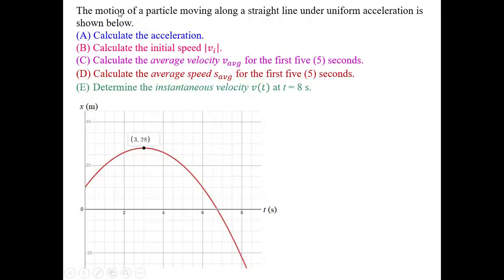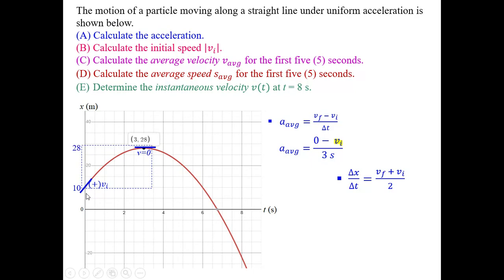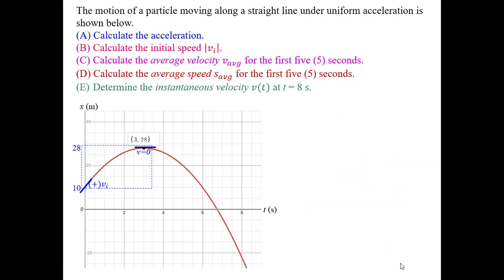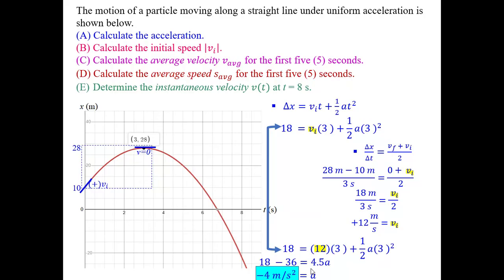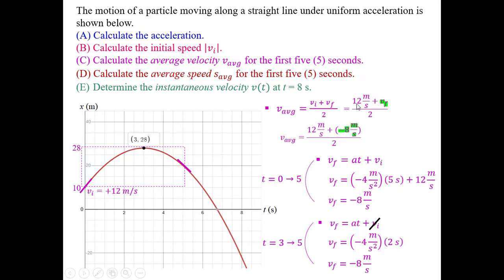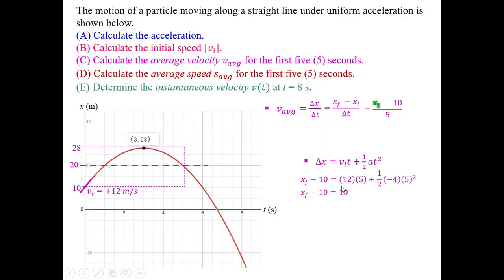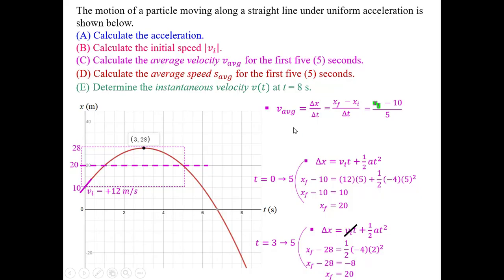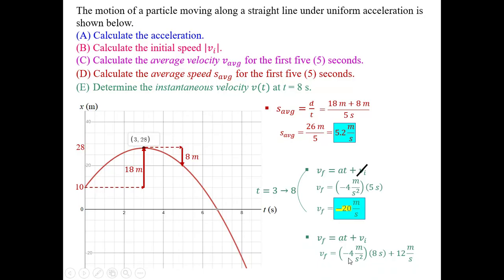Position-Time Graph_3.2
The motion of a particle moving along a straight line under uniform acceleration is shown below.
 Calculate the acceleration.
 Calculate the initial speed |𝑣_𝑖 |.
 Calculate the average velocity 𝑣_𝑎𝑣𝑔 for the first five (5) seconds.
 Calculate the average speed 𝑠_𝑎𝑣𝑔 for the first five (5) seconds.
 Determine the instantaneous velocity 𝑣(𝑡) at t = 8 s.